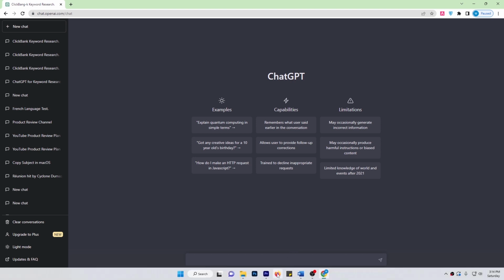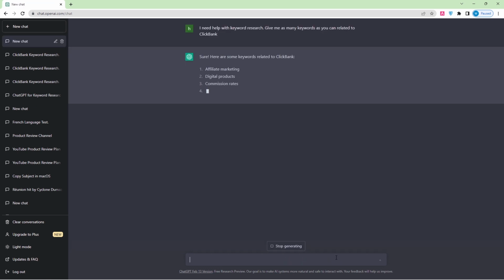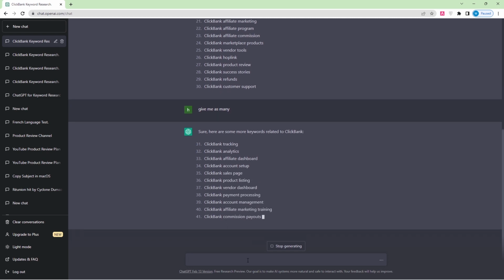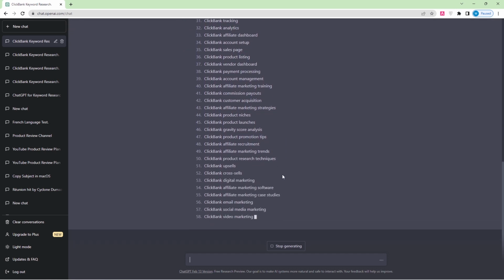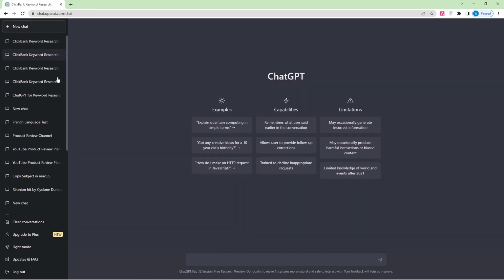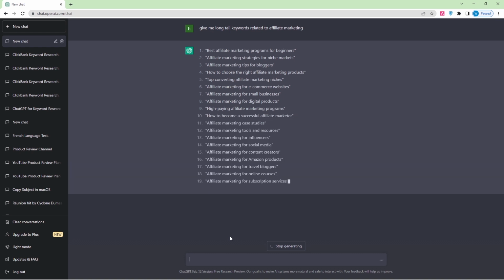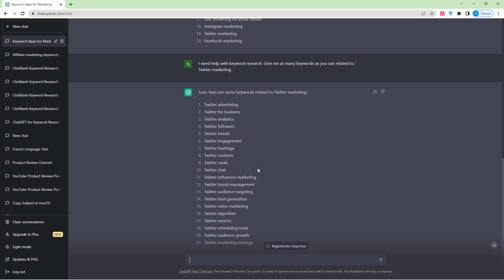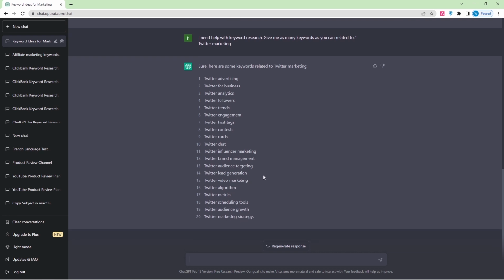Keyword Research Using ChatGPT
Keyword research is a vital aspect of SEO, helping websites target relevant traffic. ChatGPT can be used for keyword research by generating a list of related keywords and phrases based on user input. By analyzing search patterns, ChatGPT can provide insight into what people are searching for and which keywords are likely to drive traffic. This can help businesses optimize their website's content and improve their search engine rankings.